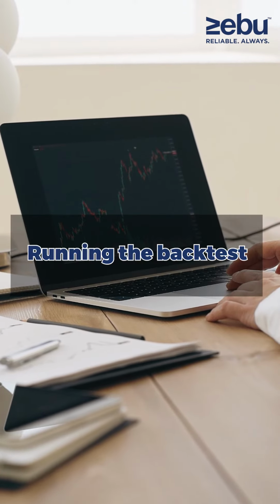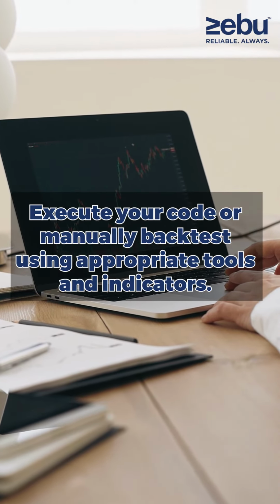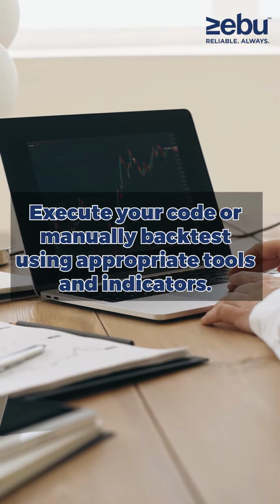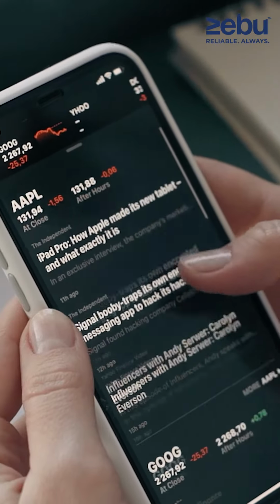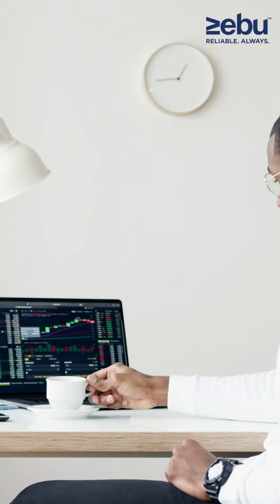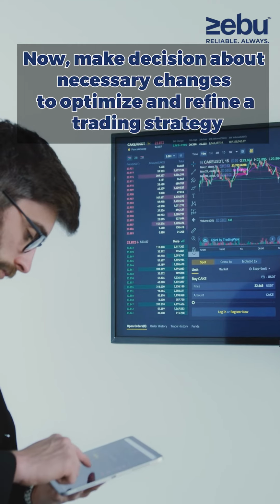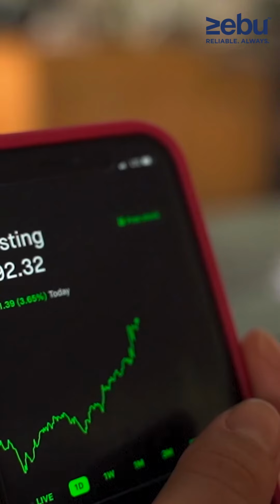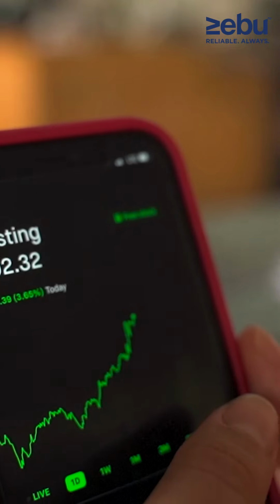What is Backtesting | How to do Backtesting? | Zebu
Start Your Wealth Creation Journey Today! - Sign Up